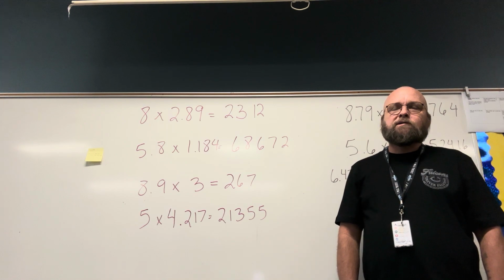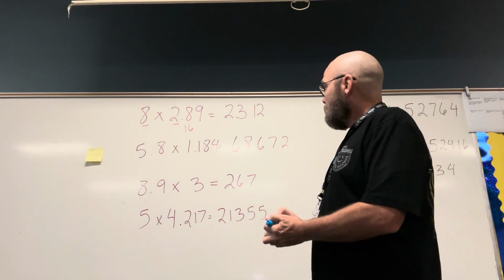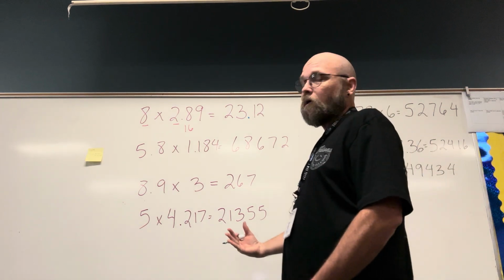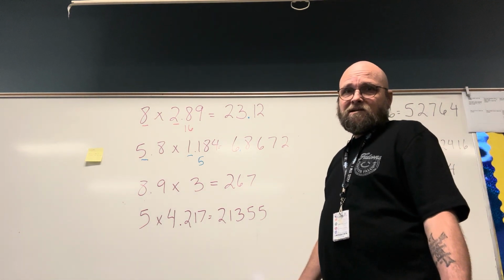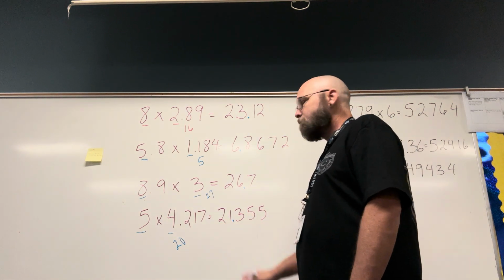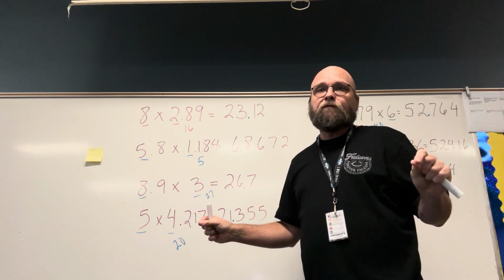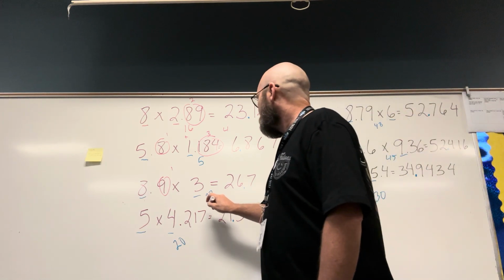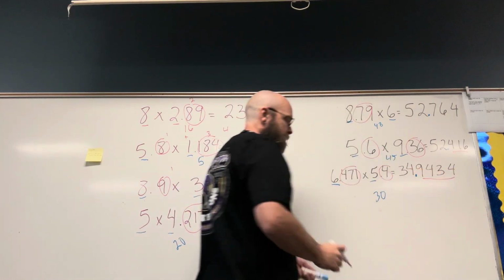2023-10-19 place the decimal point